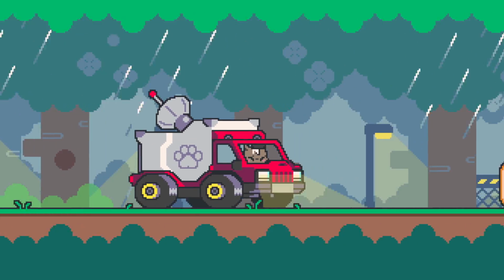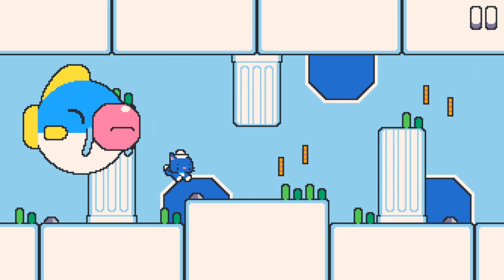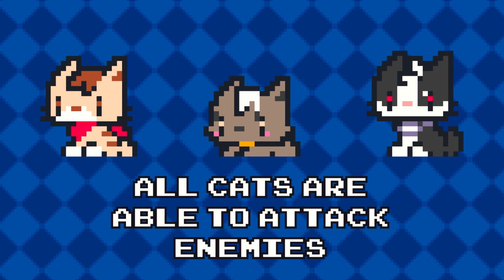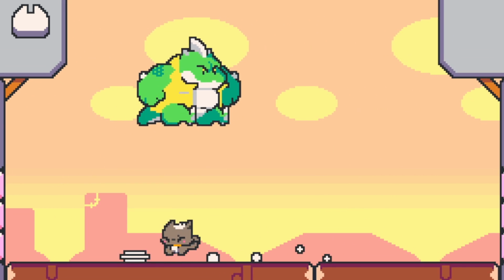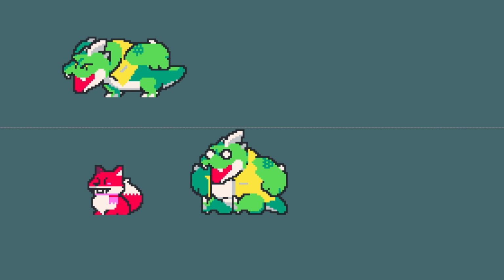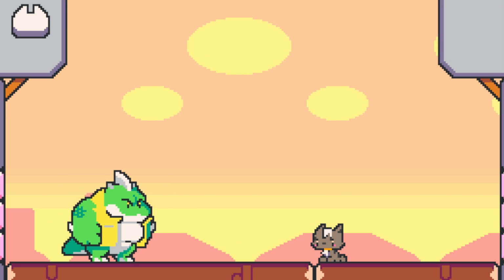Super Cat Tales: PAWS - Boss Fights | Devlog #20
Devlog about Super Cat Tales: PAWS new boss and mid-boss fights. In this devlog I talk about the new boss and mid-boss fights I designed for Super Cat Tales: PAWS, my latest indie platformer game in development.

Super Cat Tales: PAWS is a quality platformer game with cute pixel art are retro gameplay. This indie platformer games has been in development for over a year and I'm posting constant updates here on my YouTube channel, hoping to inspire and entertain players and indie devs.